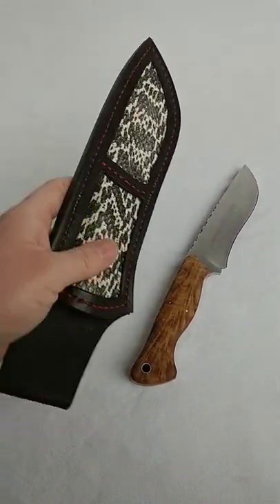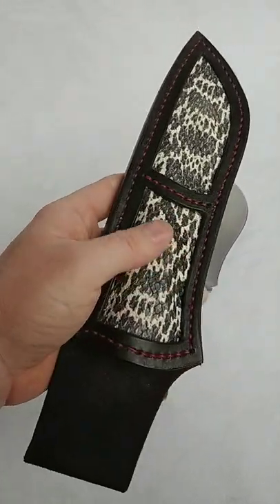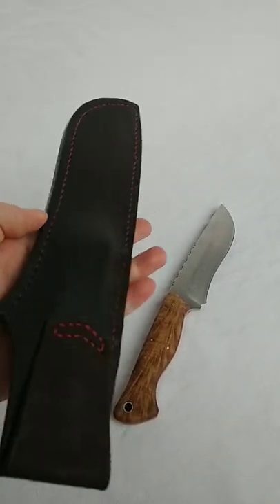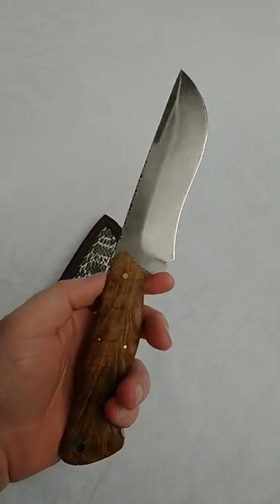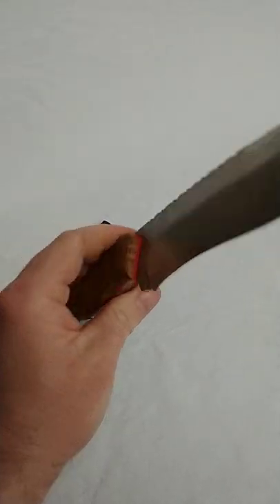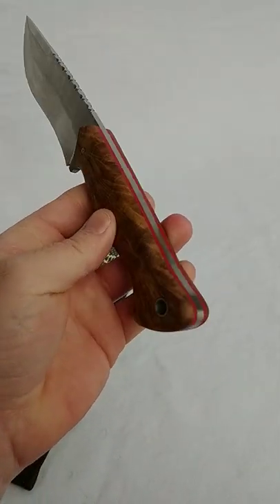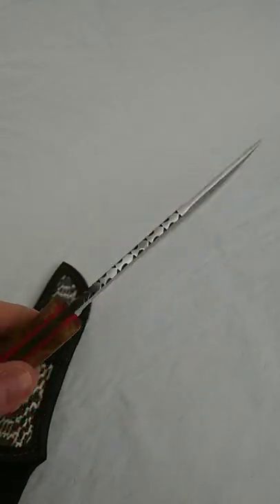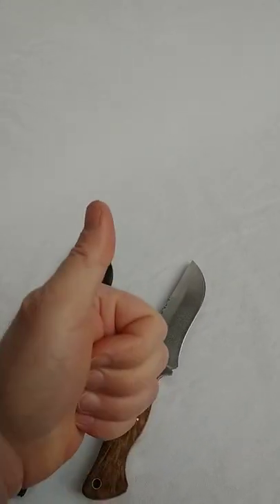Knife Showcase! Böhler M390 Recurve Blade | Handmade Hunting Knife and Leather Sheath